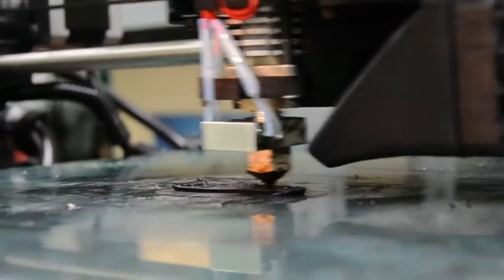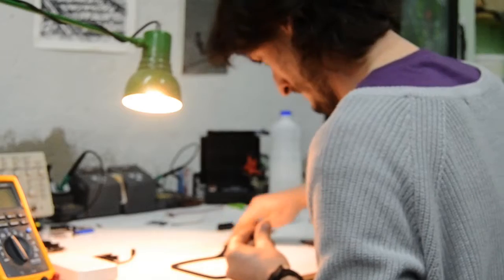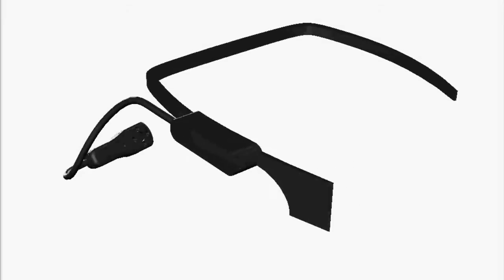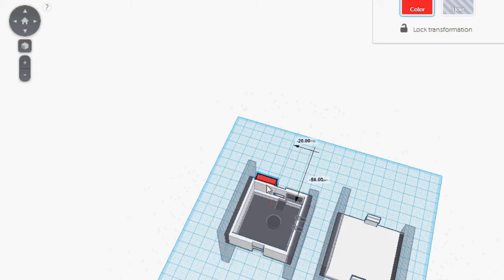Eye of Horus Open Source Eye Assistance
Os presentamos:
The Eye of Horus

Nuestro proyecto candidato en la fase final del concurso tecnológico Space Apps de la NASA.

The Eye of Horus es una plataforma de código abierto que controla la posición de la retina para saber dónde estamos mirando. Esta información aplicada al mundo real permite controlar cualquier dispositivo adaptado sólo con mirarlo.

El proyecto (hardware y software) fue construido desde cero durante el concurso Space Apps Zaragoza para resolver el desafío Space Wearables.

Este dispositivo podría ayudar a los ingenieros de la NASA y los astronautas en sus tareas, permitiéndoles interactuar con ordenadores y otros dispositivos mientras realizan otras tareas rutinarias.

Os pasamos el video explicativo y el enlace al detalle del proyecto.